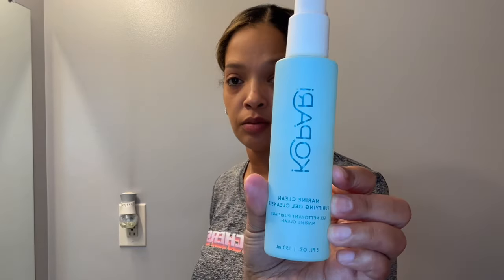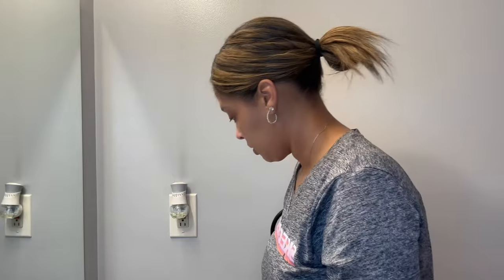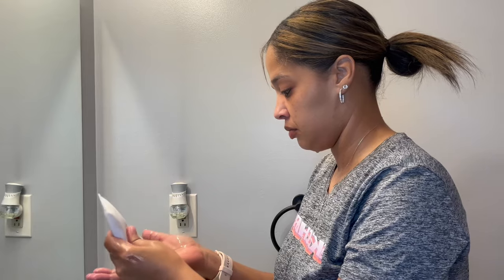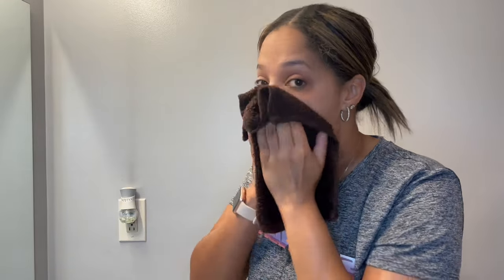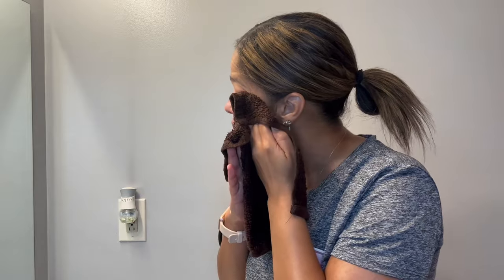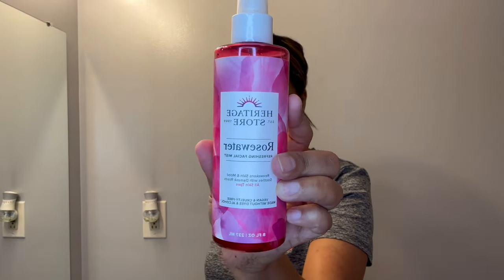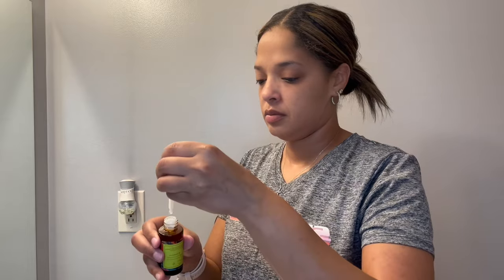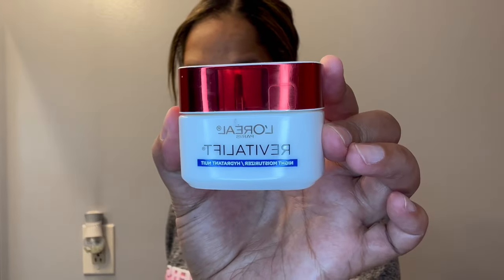Night Time Skin Care Routine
Hi loves! 💕In today’s video, I will be showing you my current Nighttime Skincare Routine. I will have the products I used, linked down below. I hope you enjoyed the video! Xoxo…

FACE:
-Loreal Revitalift Night Moisturizer

EYES:
-Ajara Sandalwood Rose Eye Butter